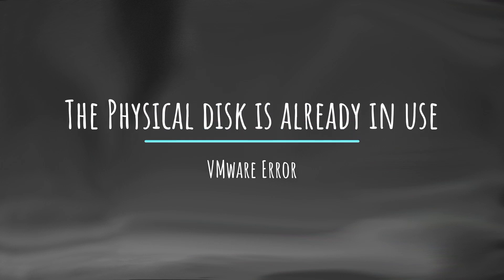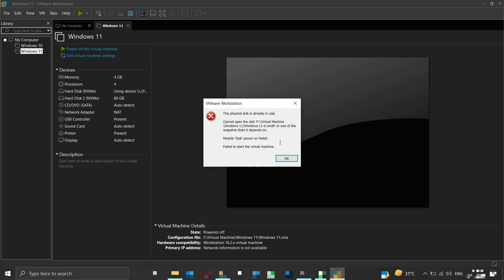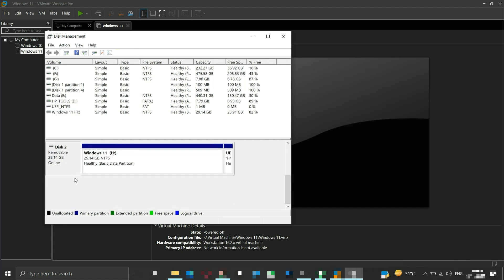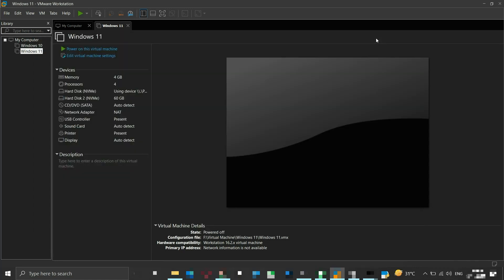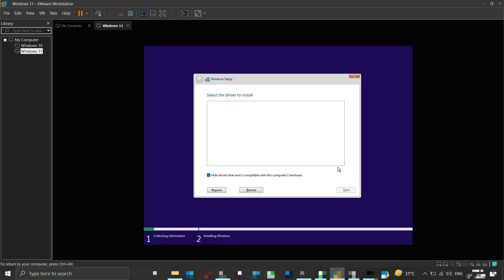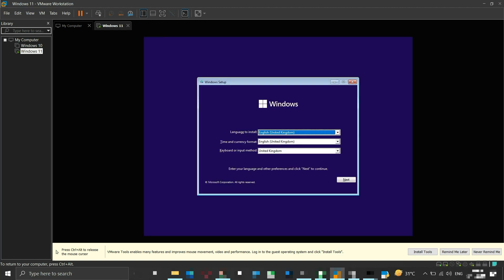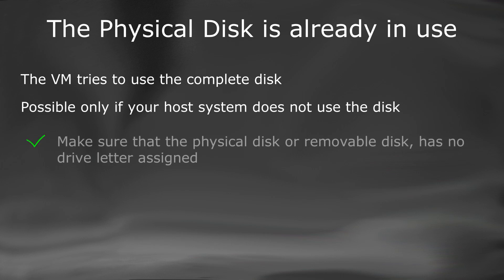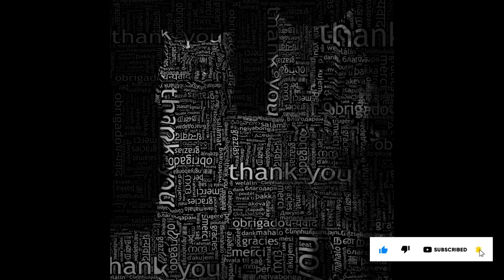The physical disk is already in use | VMware Error on Windows Host | Computer Tips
When we use a physical disk on VMware virtual machine, maybe to install OS or to boot from it, there is a possibility that we get the error, "The physical disk is already in use".  The VM tries to use the complete disk and that would only be possible if your host system does not use this disk. But when for some reason the host OS is using the disk, the VM raises the error.
To resolve this we need to stop the host system from accessing it. I encountered this error when I was about to install windows OS on my VM using a removable bootable flash drive instead of a bootable ISO file.
So, this video covers the solution to the error with respect to that scenario. But even if you get the error while booting VM from a physical disk, the solution should be the same.

I hope that this video guide helps to resolve your issue, or at least gives some idea about how to proceed towards resolution.

Thank you for your time, and patience.